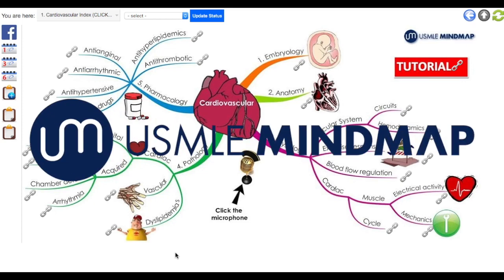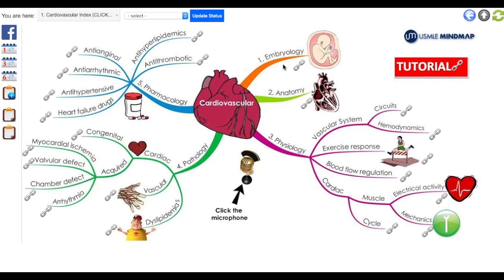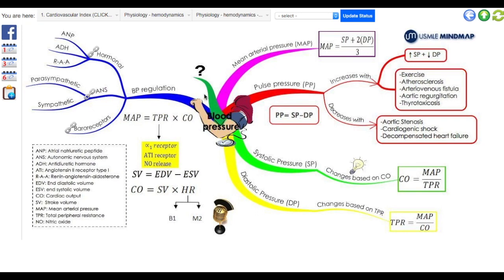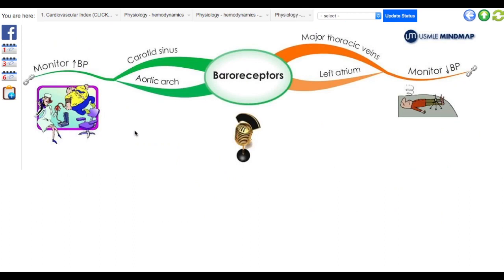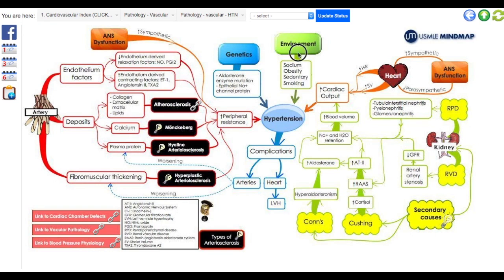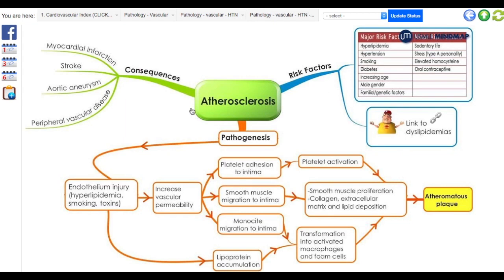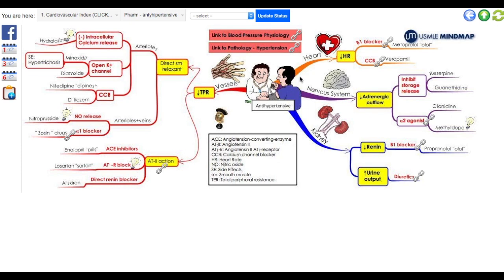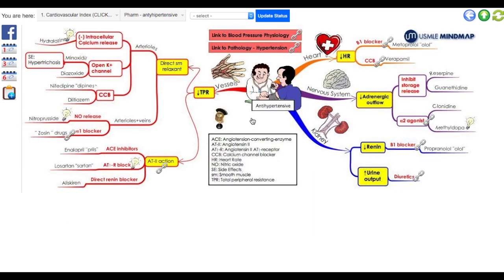HYPERTENSION / HTN Integrating physiology, pathology and pharmacology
Indian gooseberry - Plant

Sphygmomanometer - Gauging device

Deficiency - Topic

Shortness of breath - Disease

immediate treatment for high blood pressure at home

how to cure high blood pressure in 3 minutes

hypertension medications

how to control high blood pressure immediately

what to do when bp is high at home